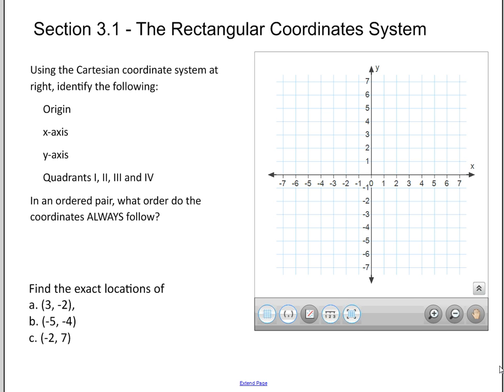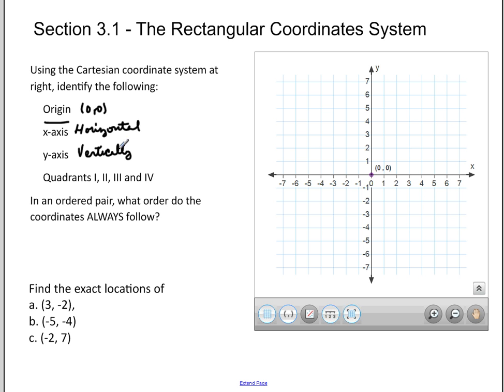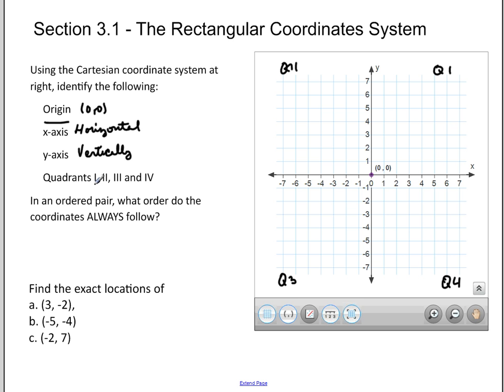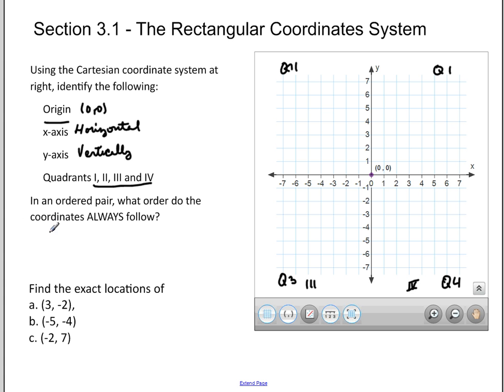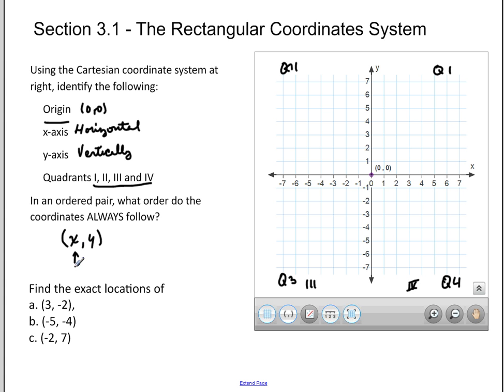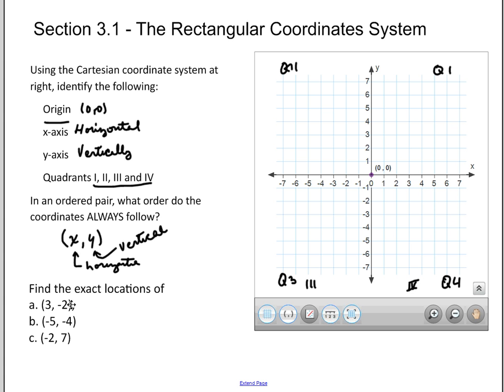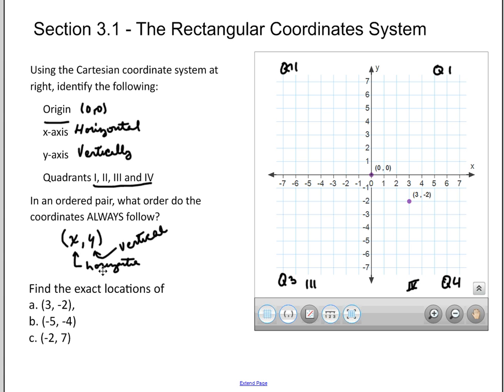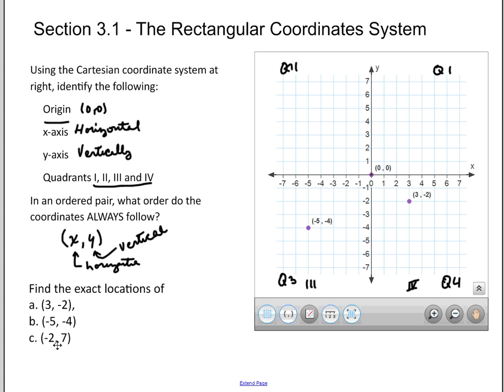Ch3s1A RectCoordinates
Chapter 3 section 1 Rectangular Coordinate System